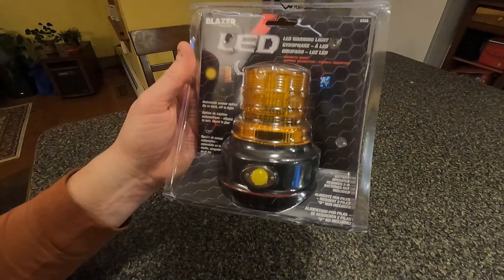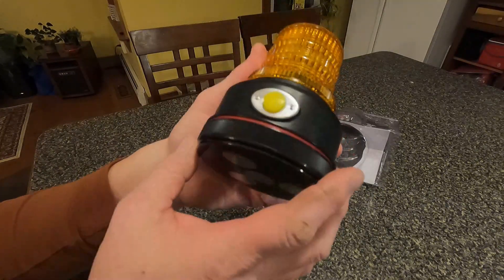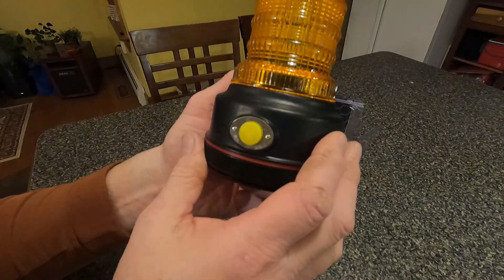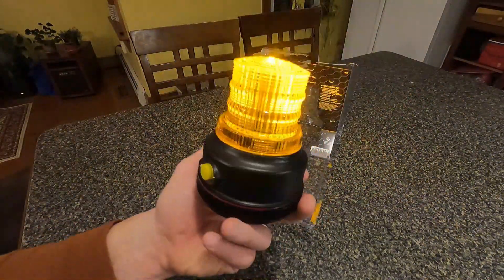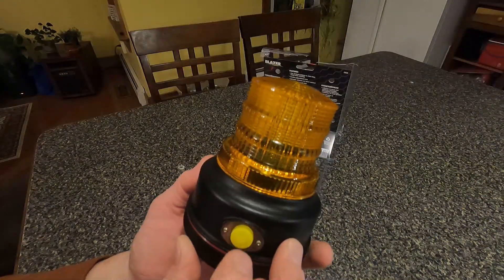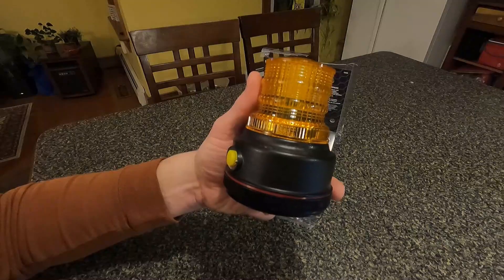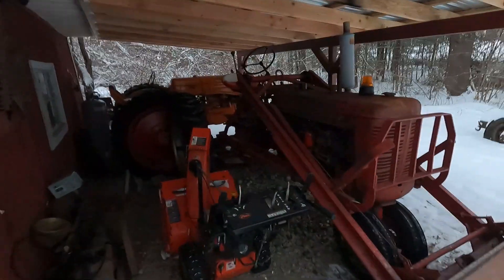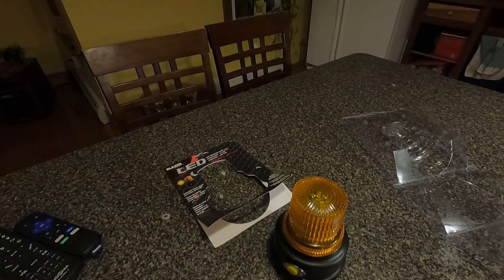Blazer C43A LED Warning Light Review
this is a first look and review of this cool magnetic emergency LED strobe/beacon .